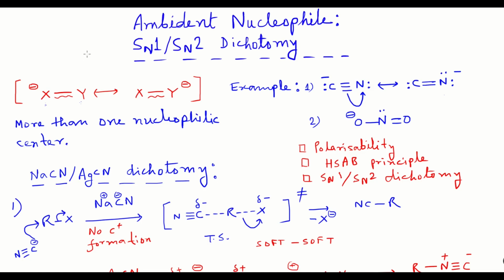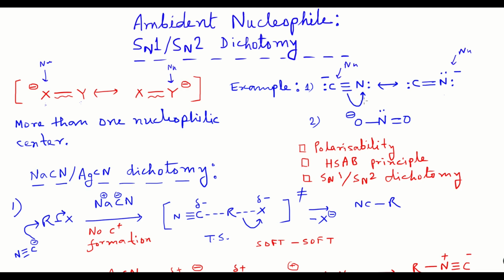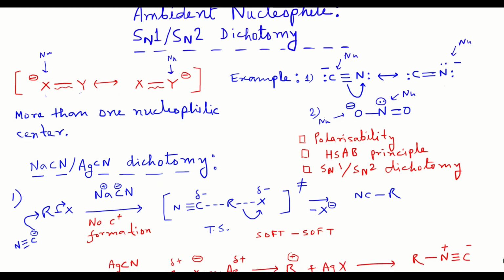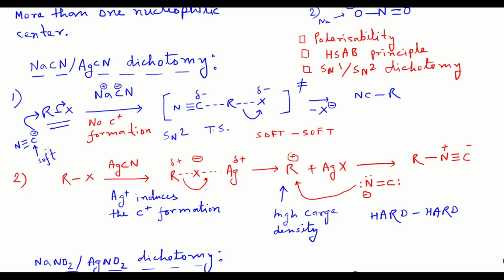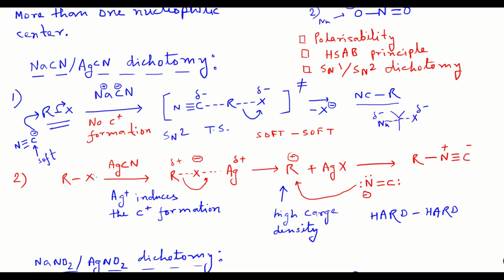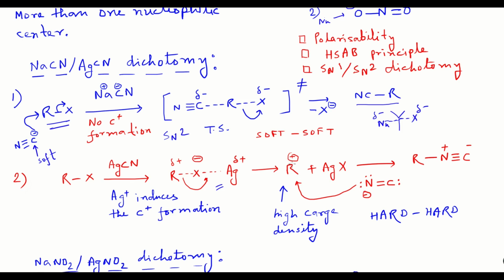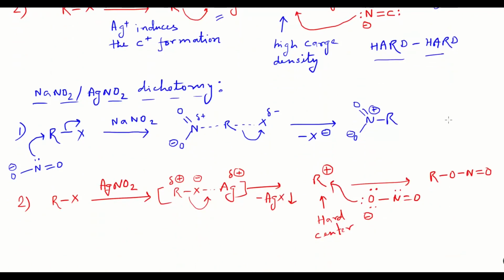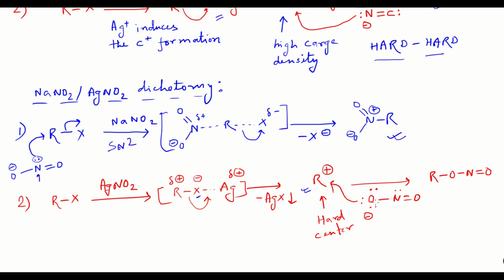Ambident Nucleophile: SN1/SN2 dichotomy: Cyanide and Nitrite system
Ambident nucleophiles and their use in synthetic organic chemistry are explained in detail.